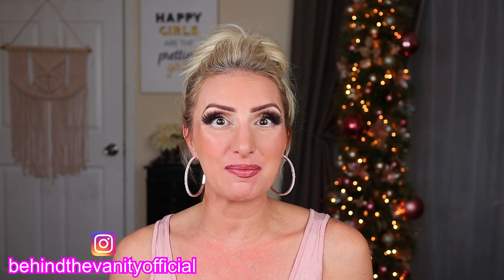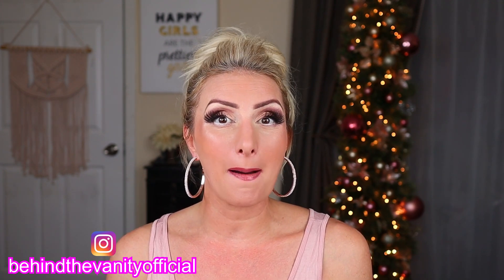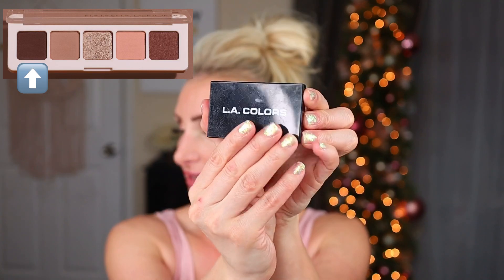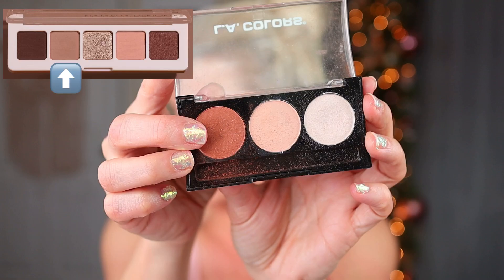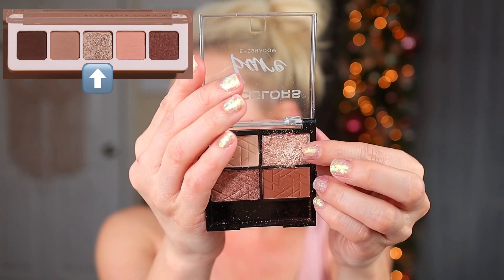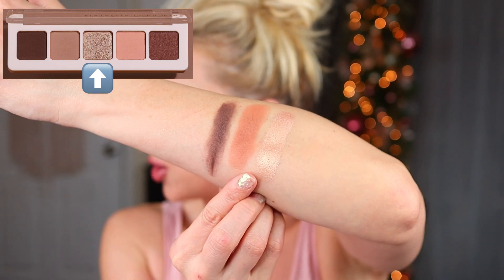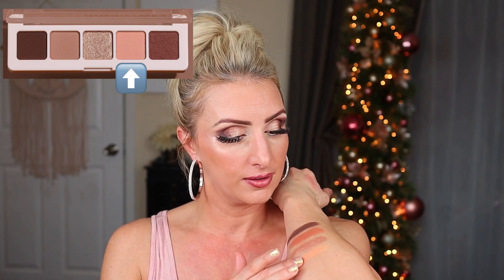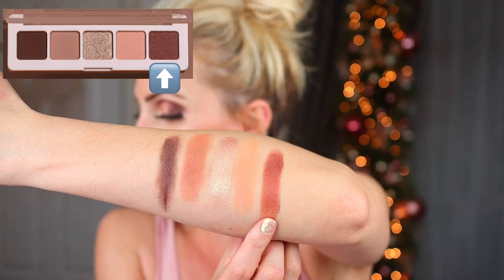Natasha Denona MINI Biba Palette DUPE // DOLLAR TREE MAKEUP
I duped the NEW Natasha Denona Mini Biba palette using Dollar Tree makeup!

Become a dollardiva 💸💃🏼✨

💖RELATED VIDEOS/PLAYLISTS/CHANNELS💖